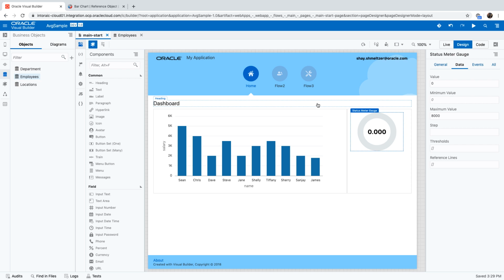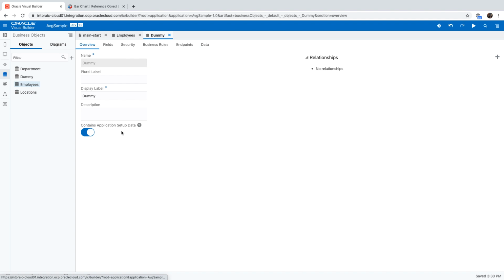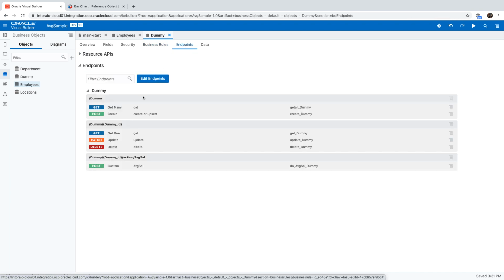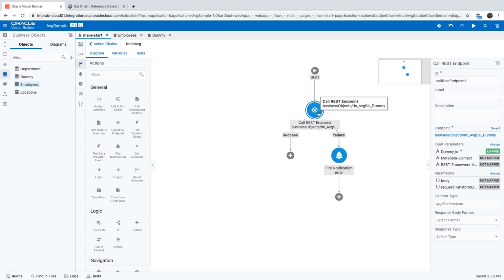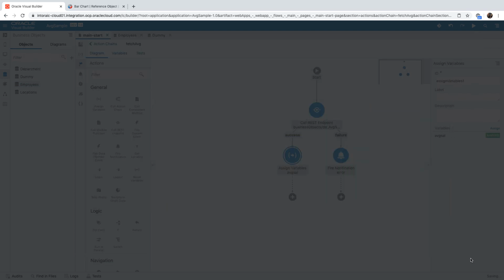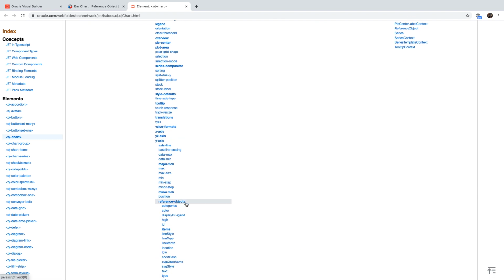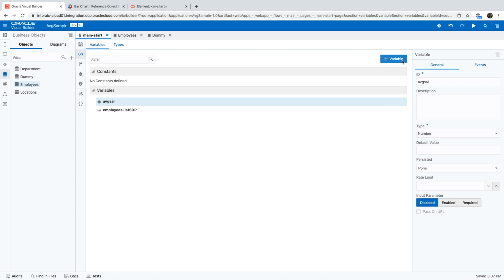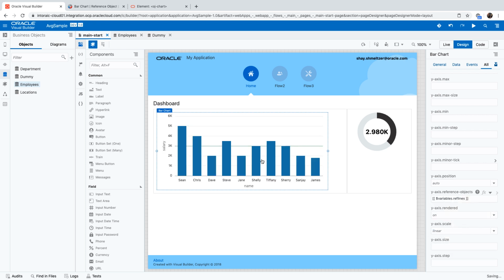Group Functions on Business Objects in Visual Builder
How to use functions such as sum, avg, count on a business object. Also how to add reference lines to charts. Related blog